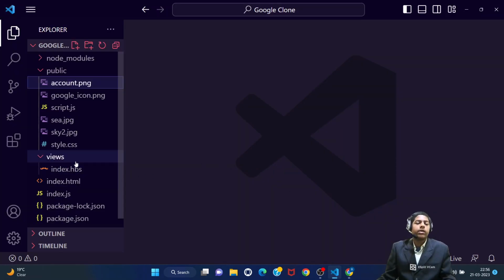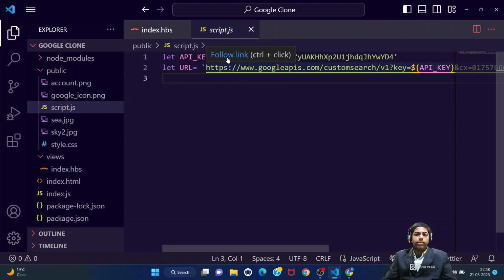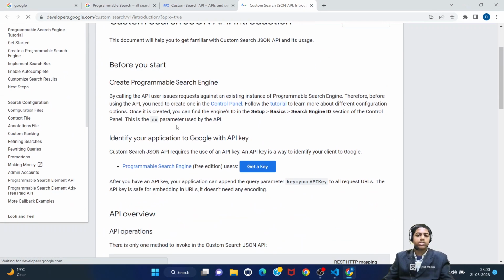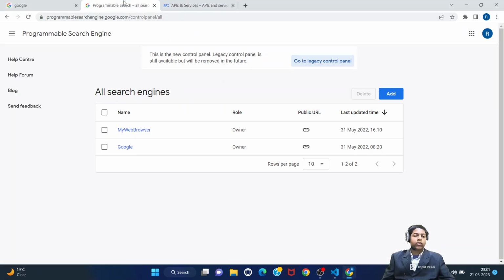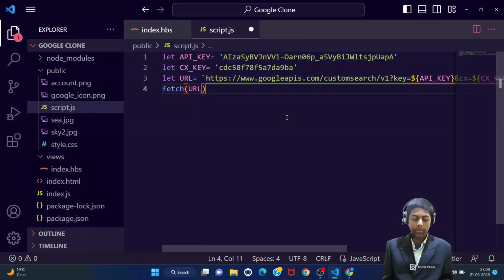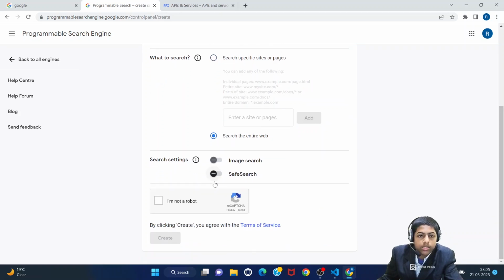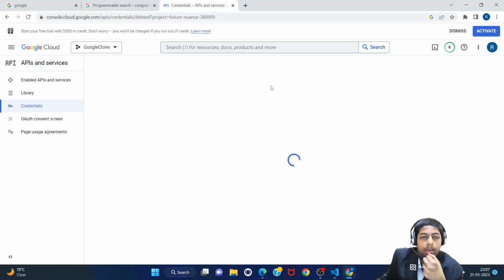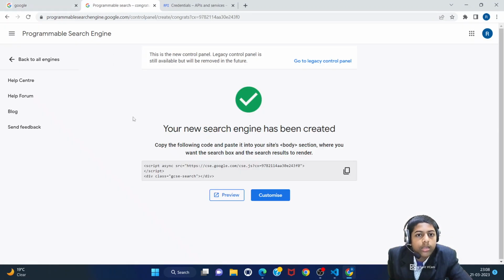How To Make Google Clone | Part 3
In this video, I have explained how to get the google custom search api with the api key and the context key.